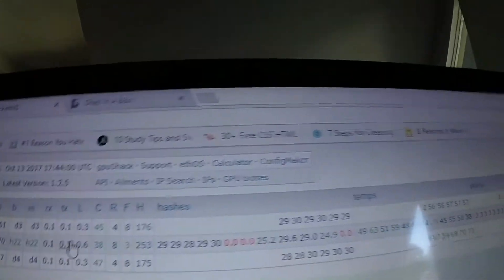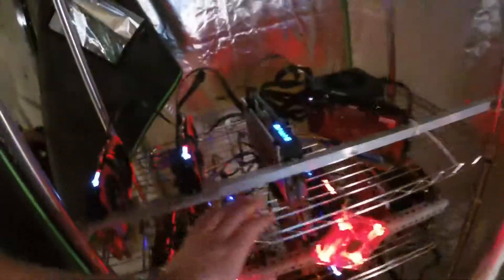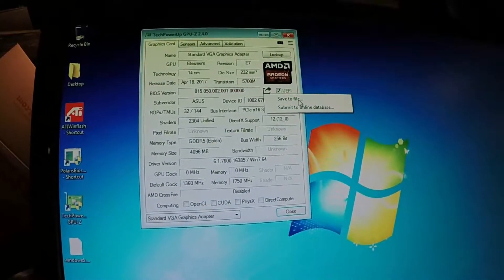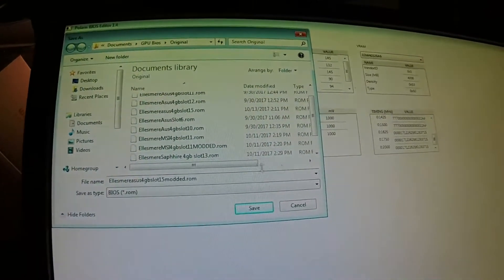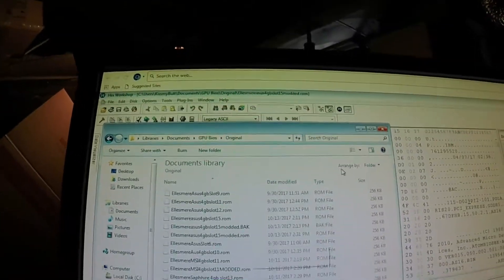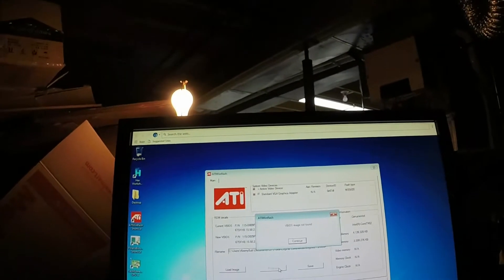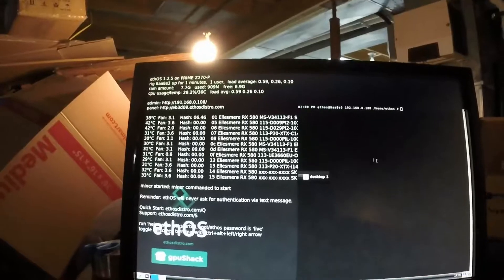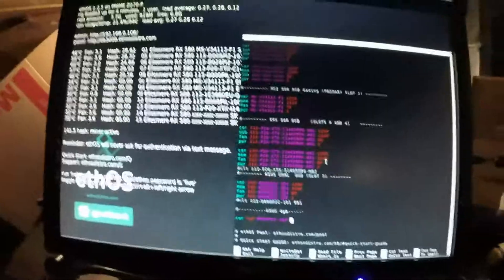How to Rename your GPU Bios and Added bonus How to Flash Your Bios Timing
Change your GPU name! I explain how to resolve your GPU name conflict in Ethos.  Added Bonus: I mod a gpu too.